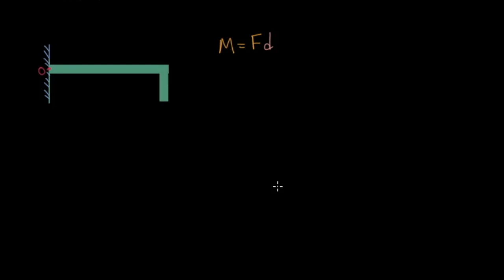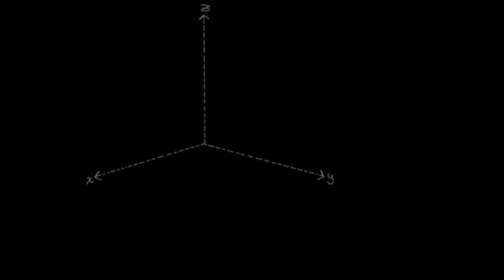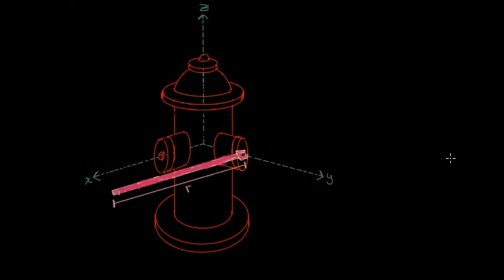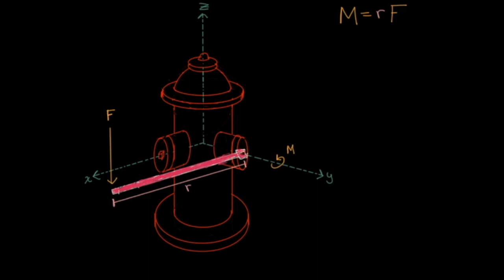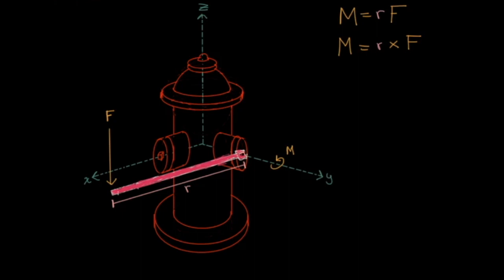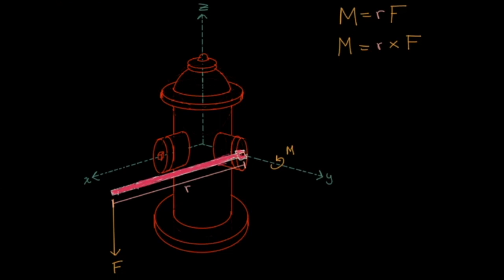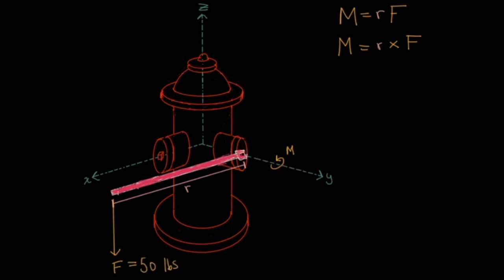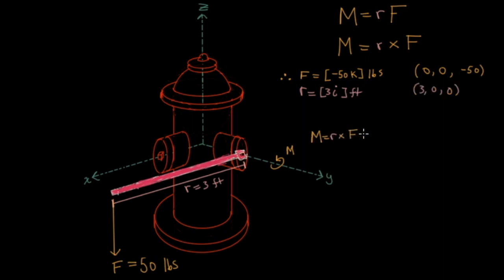Understanding Moments: Intro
This video is about the basics of moments/torque and its relation to a force.